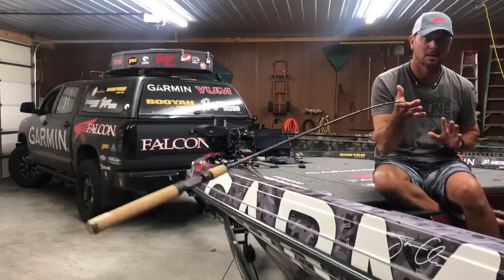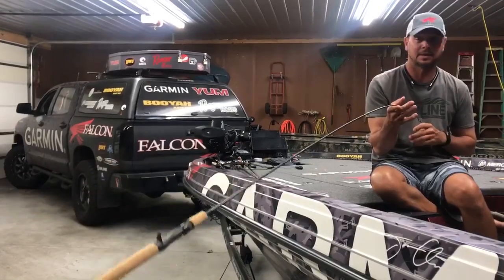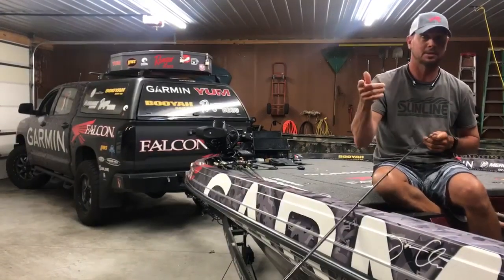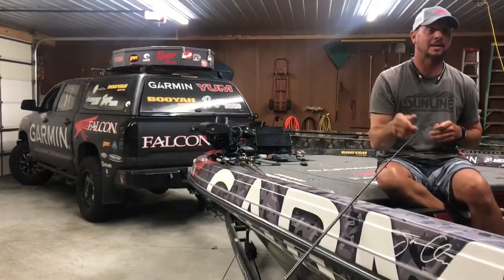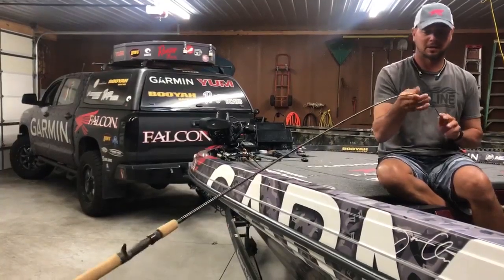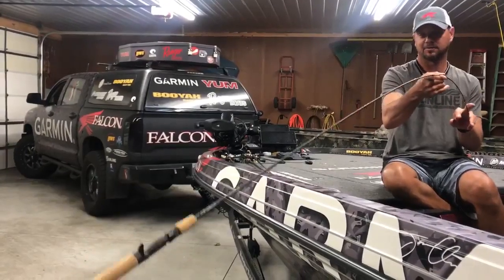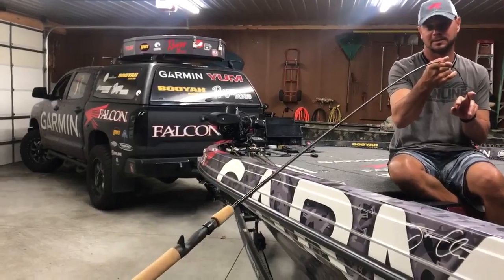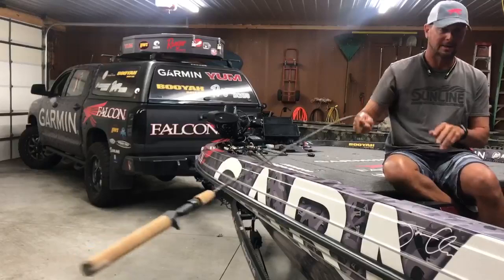TackleTipTuesday - testing the actions before purchasing | Jason Christie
Jason gives tips on how he tests the action of a rod before purchasing.